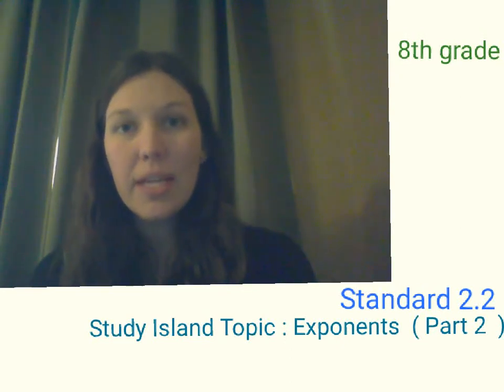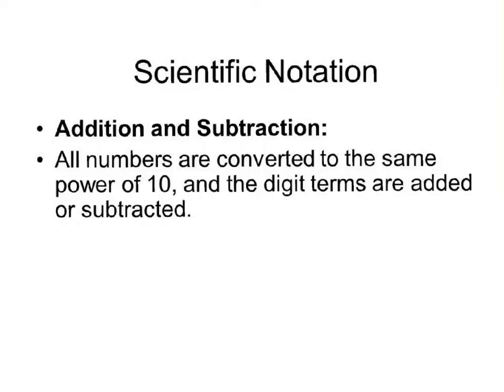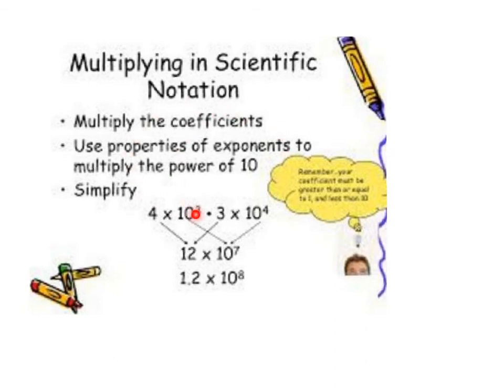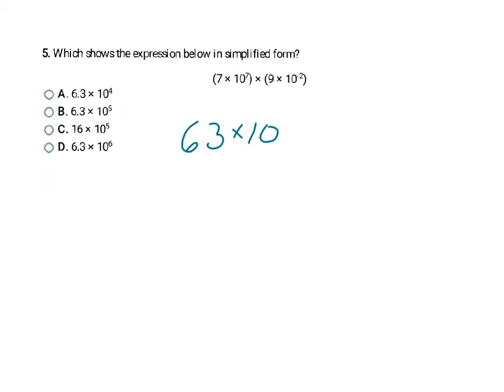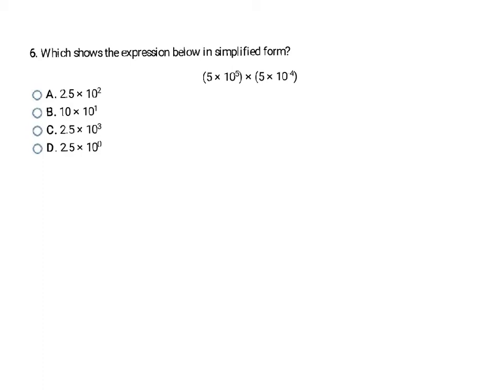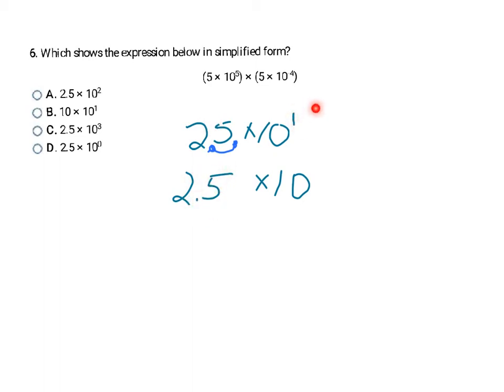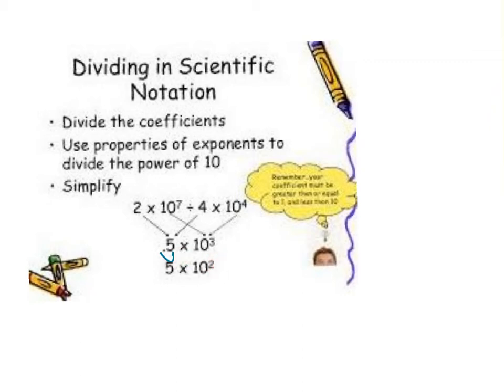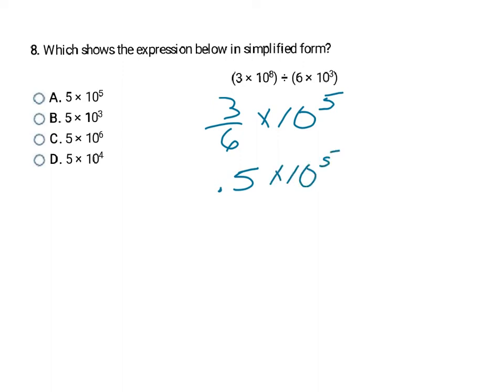8th grade : OAS Standard N.1.3 : Scientific Notation ( Part 2 )